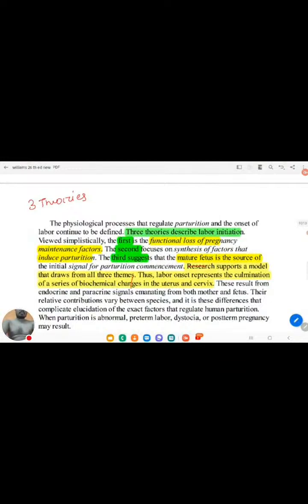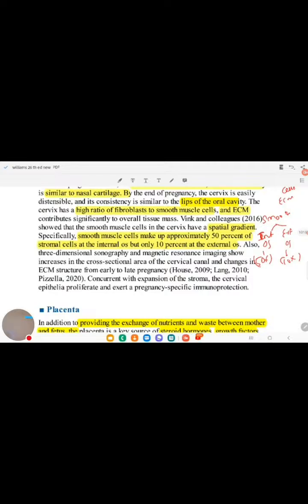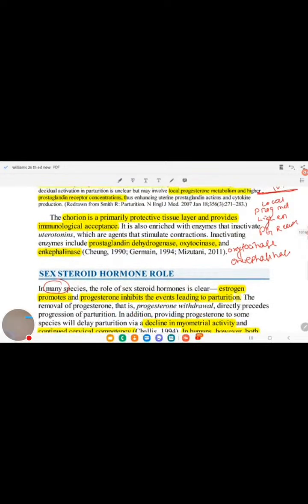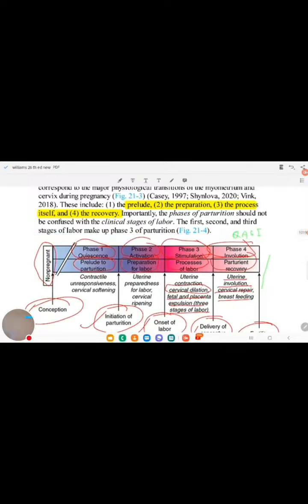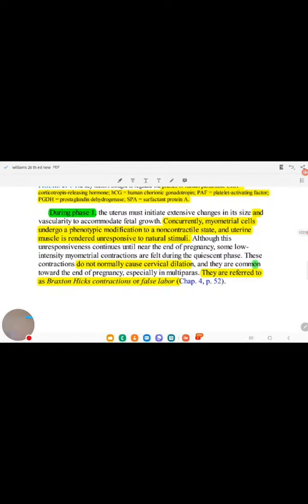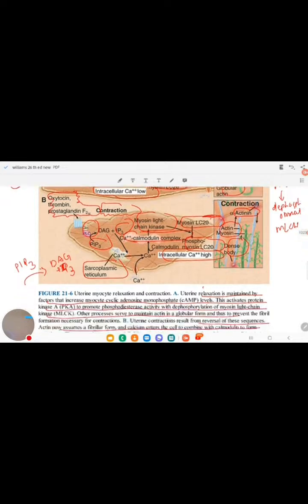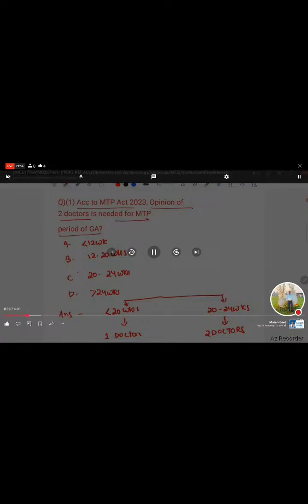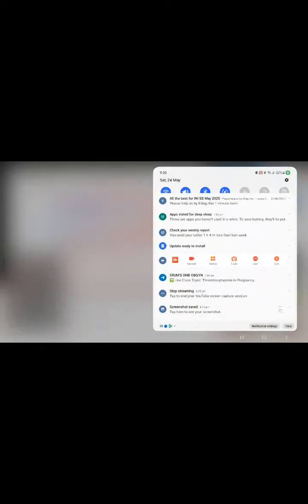Physiology of labor Obstetrics#Williams 26th ed#teaching made easy for MBBS final year#MD#obsnee